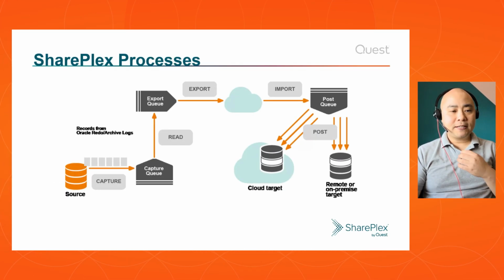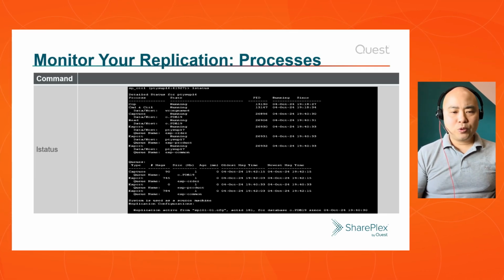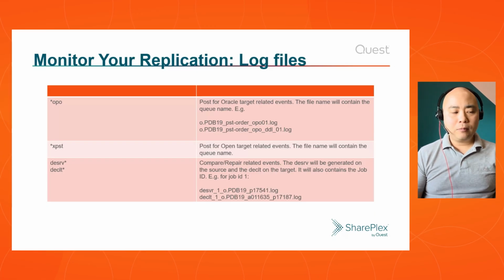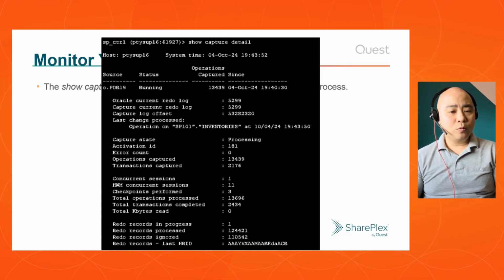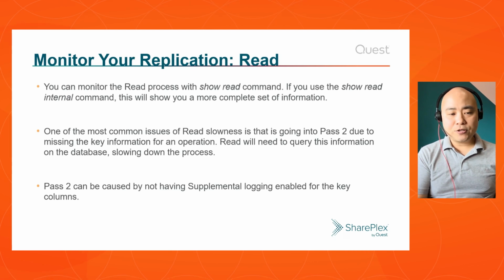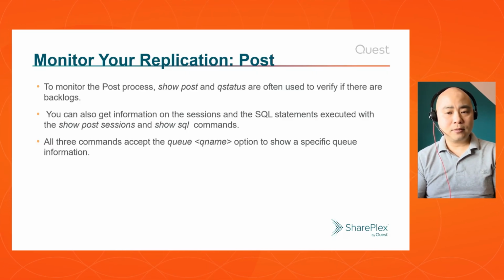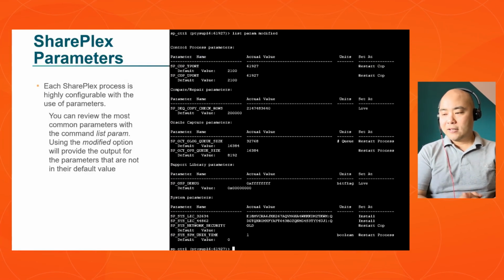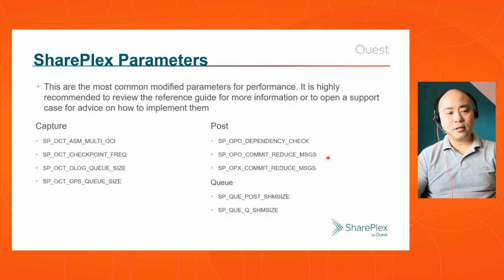SharePlex Skills 101 Ep.3 My First 80 Hours as a SharePlex Admin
Join Quest Software’s Alex , Enterprise Tech Support Advisor, as he walks through his first 80 hours as a SharePlex Administrator. In this Skills 101 session, Alex shares practical tips, troubleshooting techniques, and best practices to help you get started with managing SharePlex replication environments.

You’ll learn how to monitor replication health, analyze logs, and use key SharePlex commands to identify and resolve issues. The session also covers performance tuning strategies, including parameter optimization, backlog management, and troubleshooting common challenges with Capture, Read, Export/Import, and Post processes.

Whether you’re new to SharePlex or looking to sharpen your skills, this session will provide the knowledge and resources you need to confidently manage your replication environment. Don’t miss this opportunity to build a strong foundation in SharePlex administration.

For additional SharePlex 101 Skills videos, please visit our